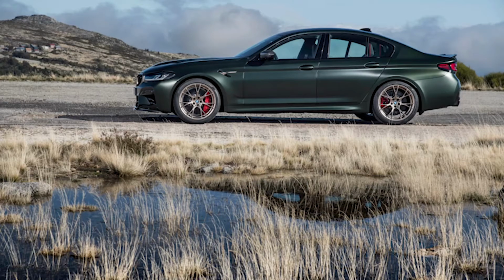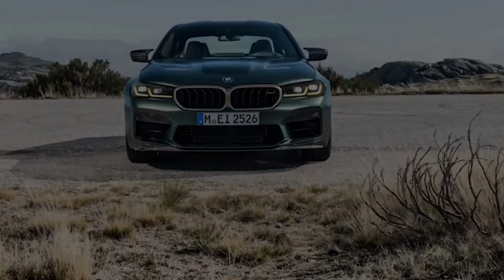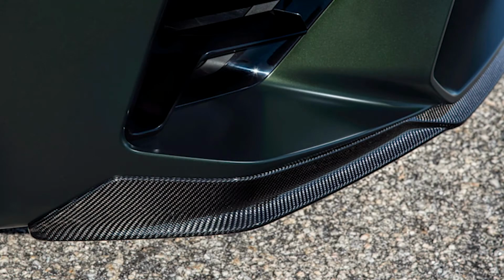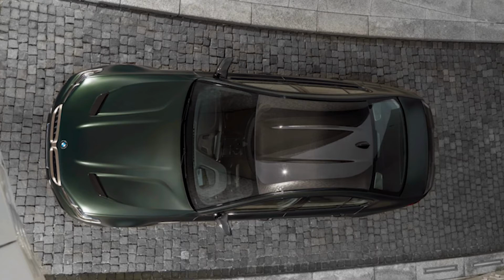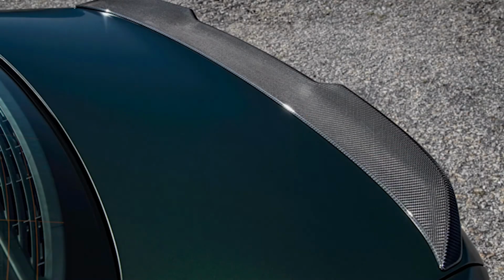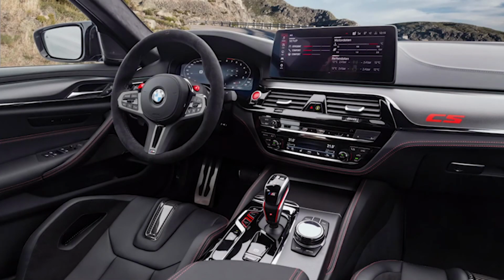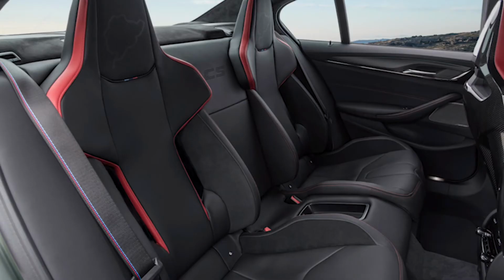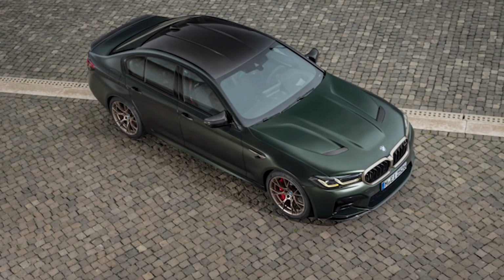The Brand New BMW M5 CS | Press Release | First Look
The 4.4-litre V8 engine with 467 kW/635 hp makes the BMW M5 CS
the most powerful car in the history of BMW M. Standard features
include the eight-speed M Steptronic transmission with Drivelogic and
the M xDrive all-wheel-drive system, which also offers a 2WD mode
for pure rear-wheel drive.

The BMW M5 CS sprints from 0 – 100 km/h (62 mph) in just
3.0 seconds, and from 0 – 200 km/h (124 mph) in 10.3 seconds.
Top speed is an electronically governed 305 km/h (189 mph).

 The market launch of the new BMW M5 CS will get underway in
spring 2021; in Germany it will be priced at 180,400 euros.

Miguel Car Reviews is owned and operated by 1993 Designs